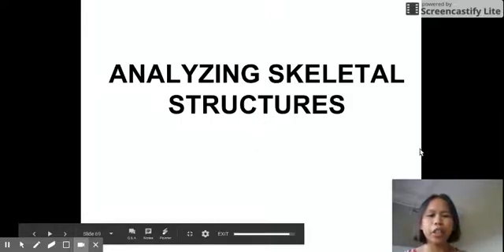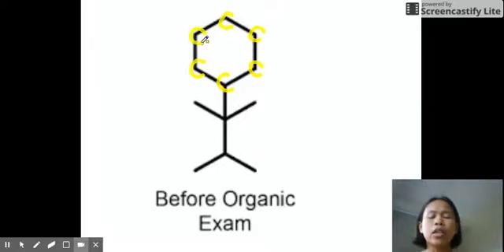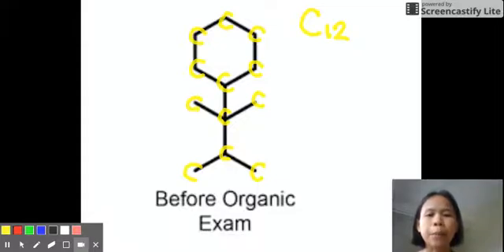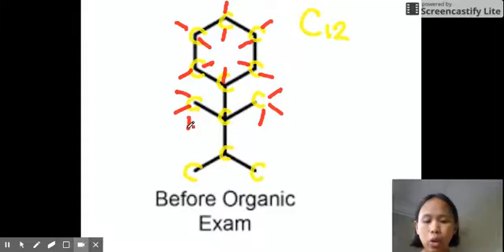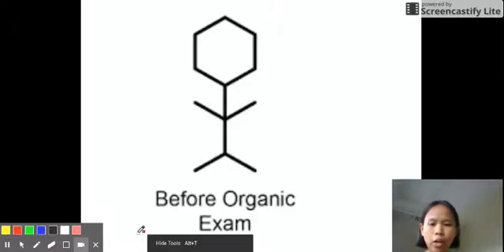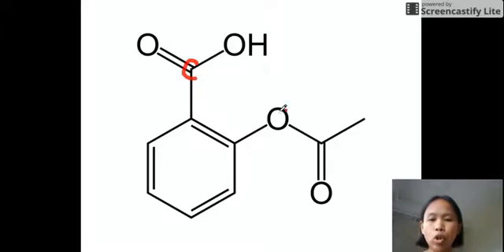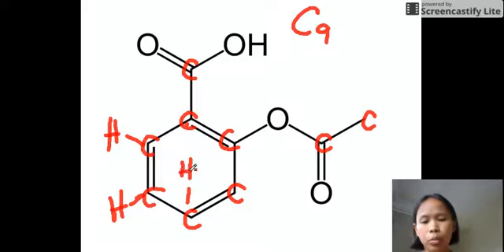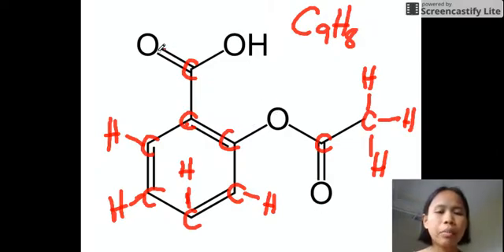Analyzing Skeletal Structure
How do we analyze skeletal structures? Learn from the examples given.